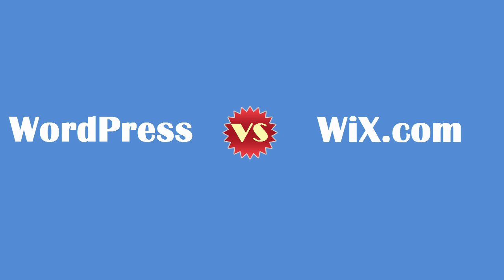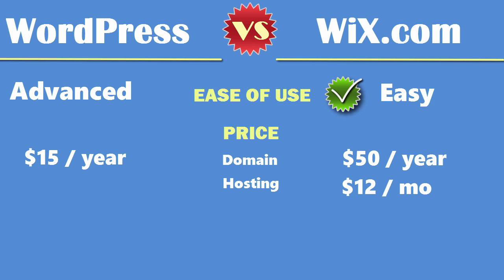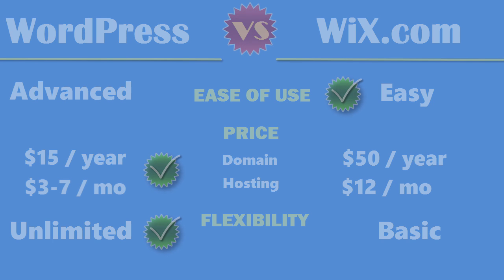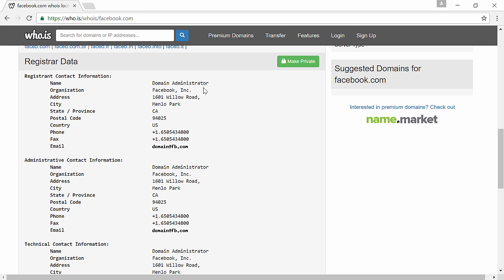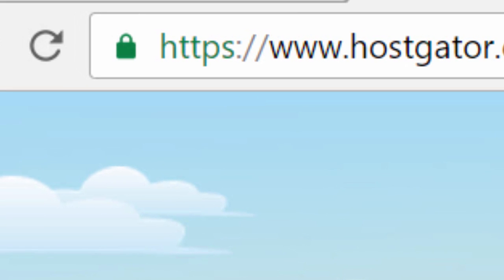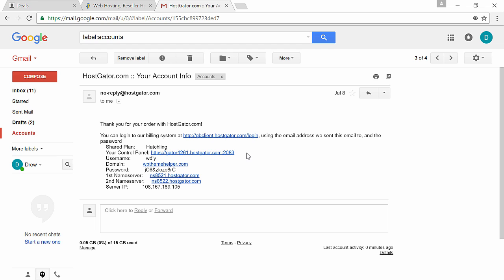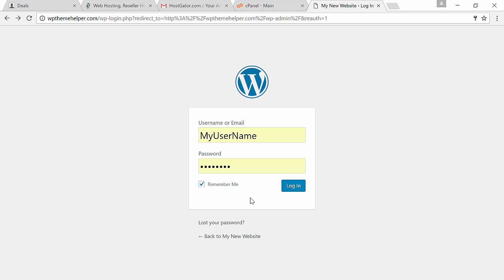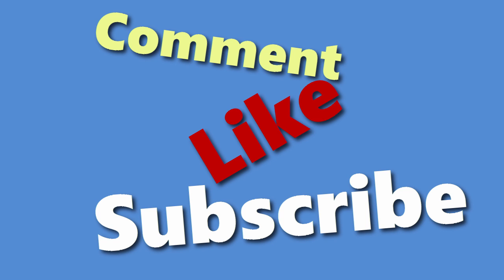Wix vs WordPress - Which Website Builder is Better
In this lesson I’m going to compare WordPress vs Wix to figure out which website builder is better suited to meet your needs.
There are three main points when it comes to comparing wix and wordpress.
1) (00:13) Ease of use
2) (01:00) Price
3) (01:45) Flexibility

How to Install WordPress - This is a detailed step by step instruction with time annotations on how to setup wordpress.

3) (06:09) Connect Domain Name To WebHosting

4) (06:56) How to Install WordPress

5) (07:54) How to Log Into WordPress

7) (09:11) How to Install Plugins

To learn more about building websites and using wordpress - check out